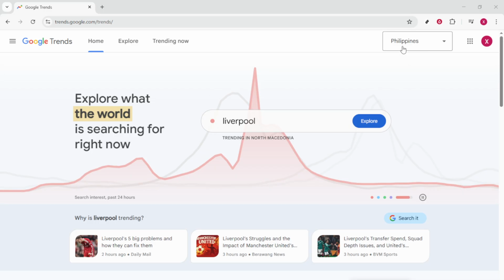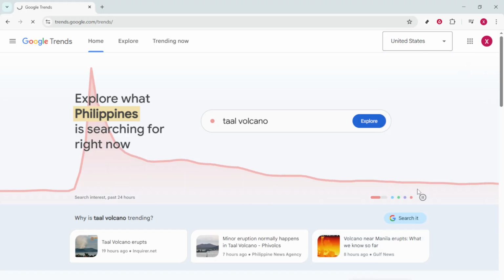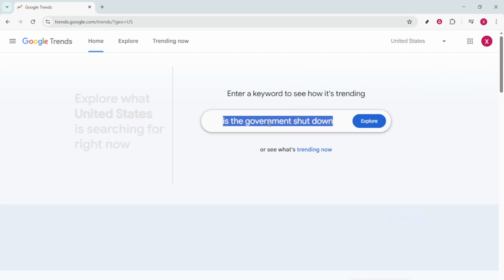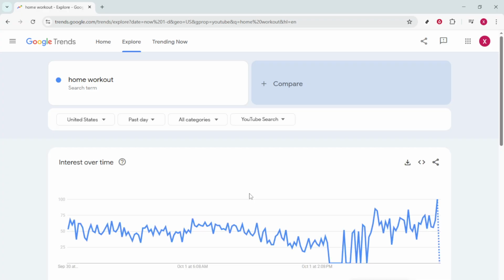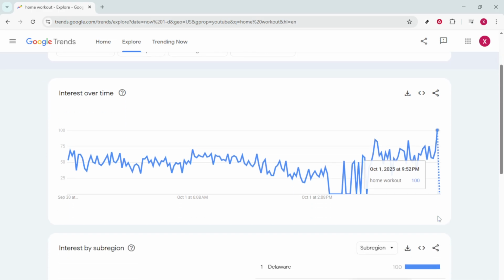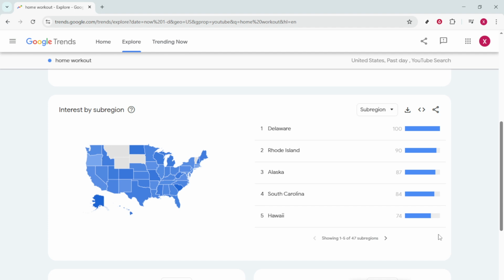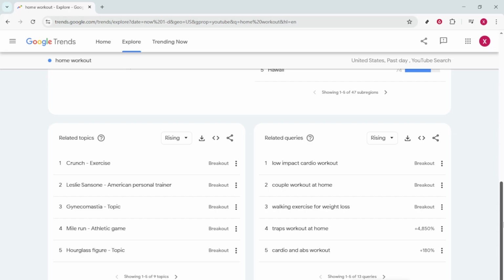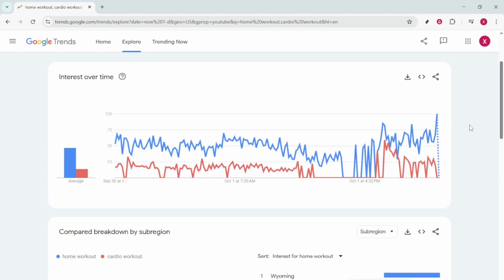How To Use Google Trends For Youtube Updated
How to Use Google Trends for YouTube | 2025 Step-by-Step Guide

Want to grow your YouTube channel faster? 🚀 In this tutorial, I’ll show you how to use Google Trends for YouTube to find the best keywords, trending topics, and content ideas that actually get views in 2025.

📌 In this video, you’ll learn:

How to access and navigate Google Trends

How to search for trending topics on YouTube

How to compare keywords and pick the right ones

How to find seasonal and rising search terms

Tips for turning Google Trends data into video ideas

This method works for beginners and experienced creators who want to improve their SEO, get more views, and grow their YouTube channel.

✅ By the end, you’ll know exactly how to use Google Trends to choose video topics that attract viewers and boost your reach in 2025.

How to Get Clients on Upwork 2025 (Easy Steps)

How to Create a Fiverr Gig in 2025

YouTube SEO Tips for Beginners